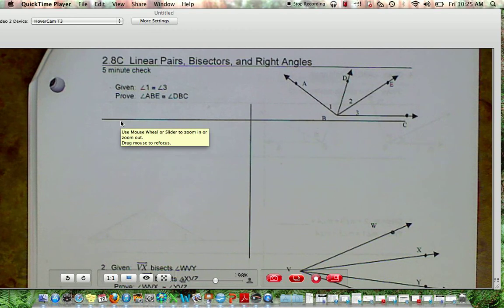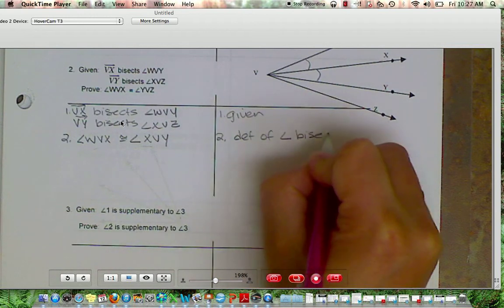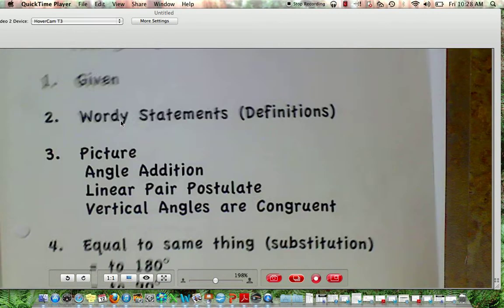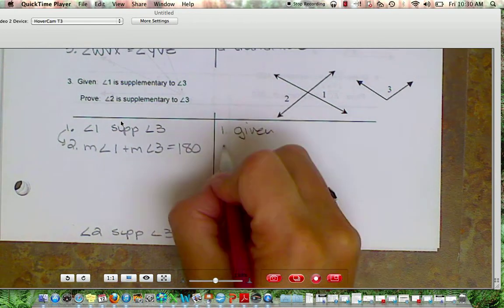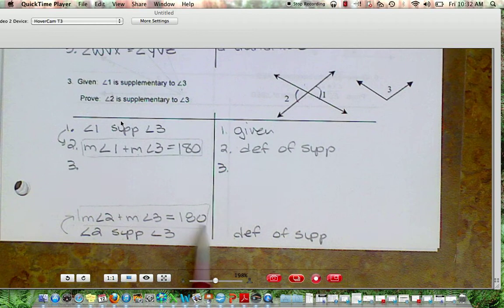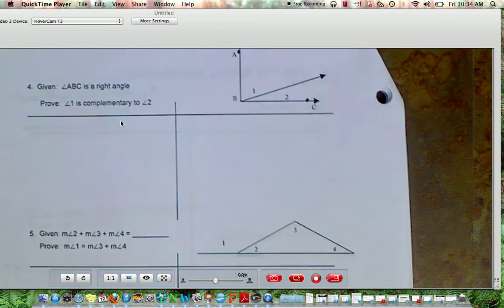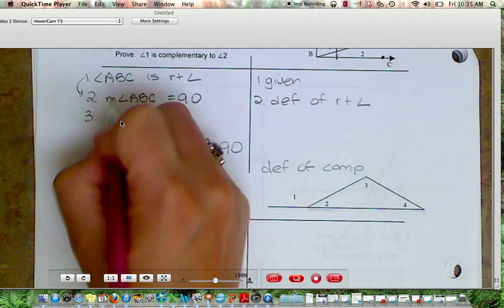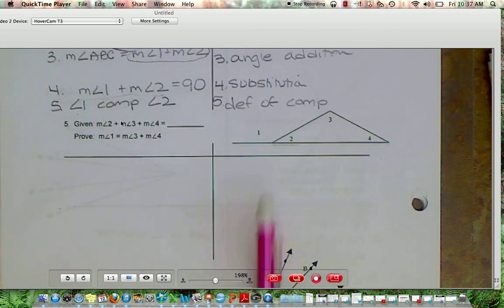2.8C Angle Proofs